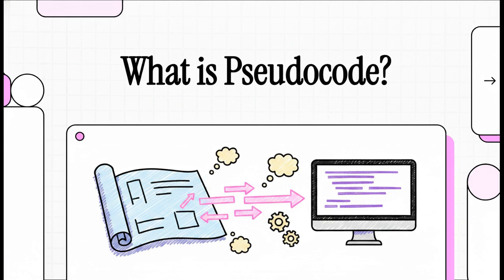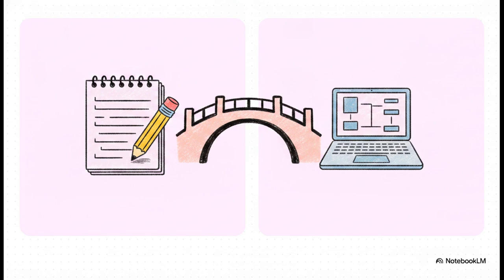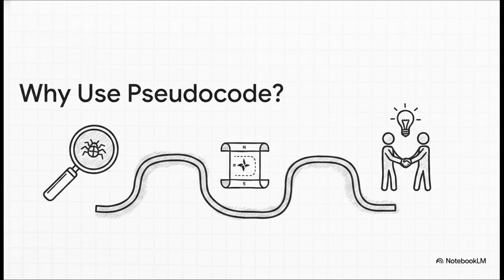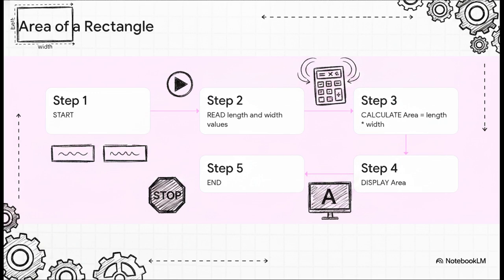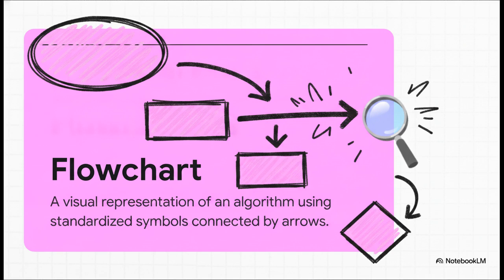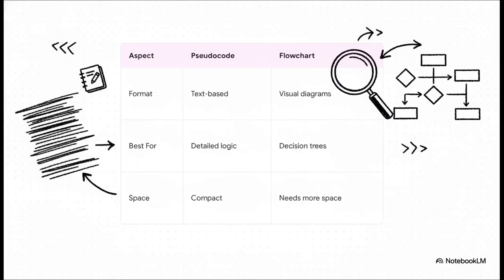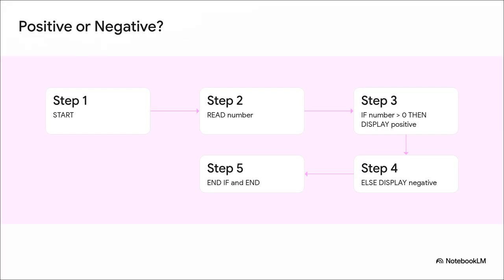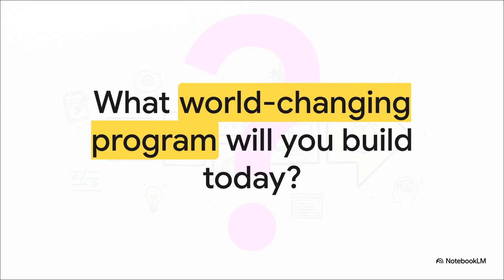3-What is Pseudocode?